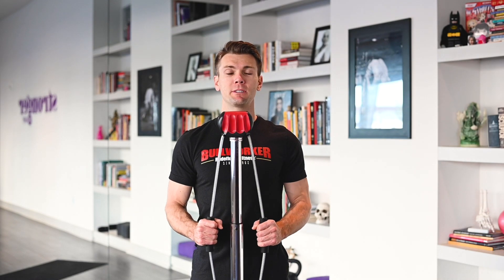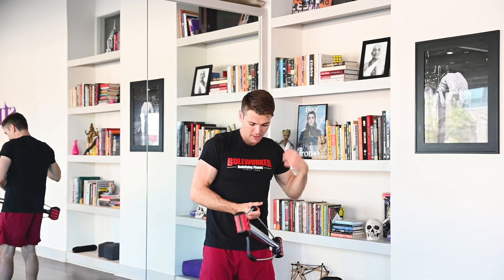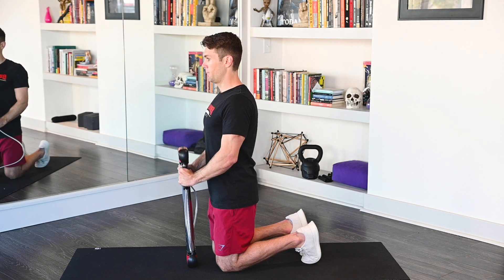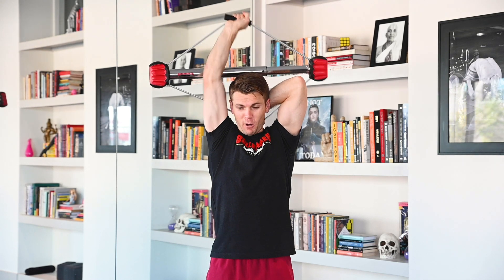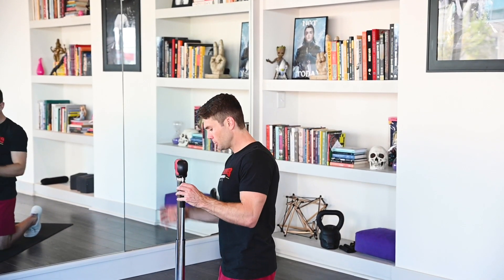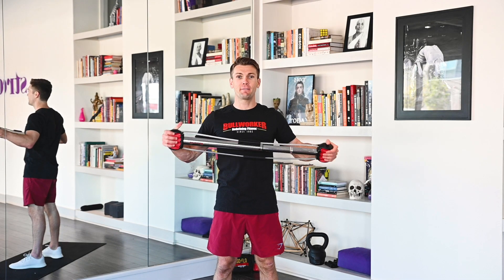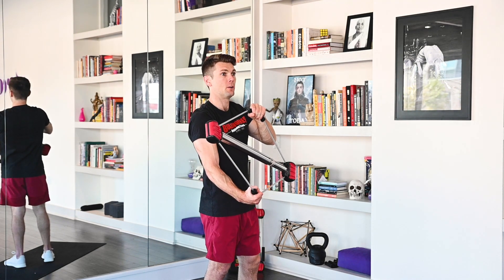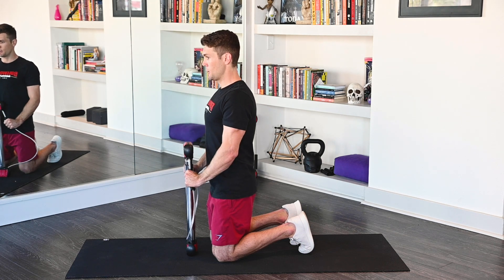Bullworker Bow Classic Tricep Toning Routine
Grab you Bow Classic and get ready for a quick but effective tricep workout.

7 second isometric hold followed by 12 repetitions. Remember to focus on engaging your muscles.

1. Overhead Tricep Extension
2. Reverse Grip Tricep Extension
3. Tricep Cable Push Down

Bullworker and ISO-MOTION FITNESS LLC recommends that you consult your physician regarding the applicability of any recommendations and follow all safety instructions before beginning any exercise program. When participating in any exercise, exercise program, or utilizing a fitness product there is the possibility of physical injury. You are voluntarily participating in these activities and assume all risks of injury to yourself.